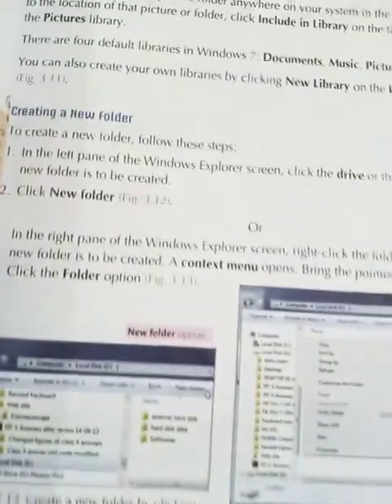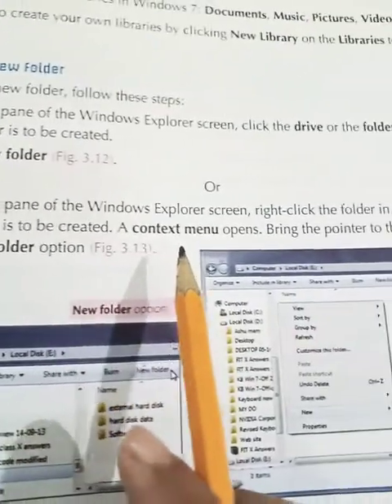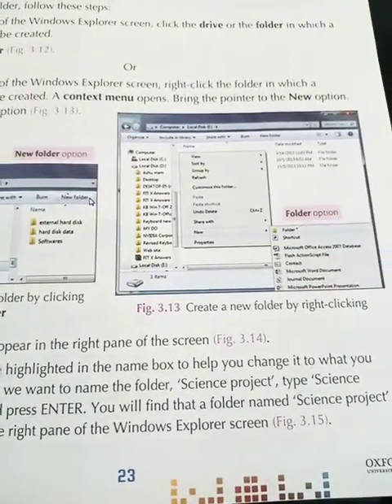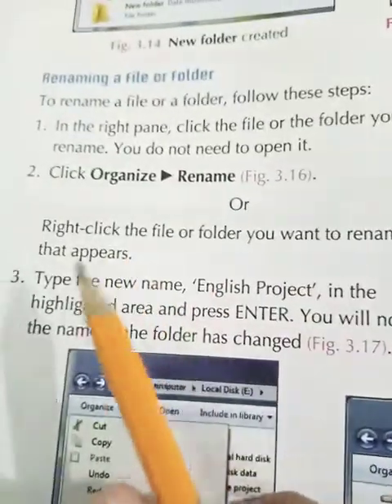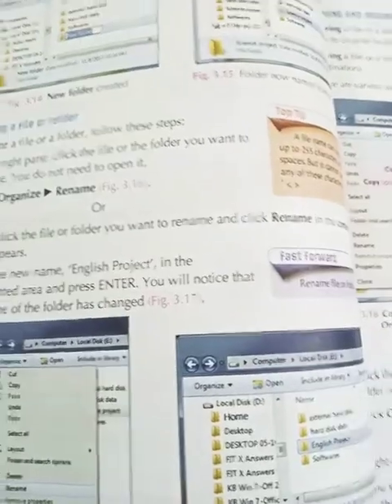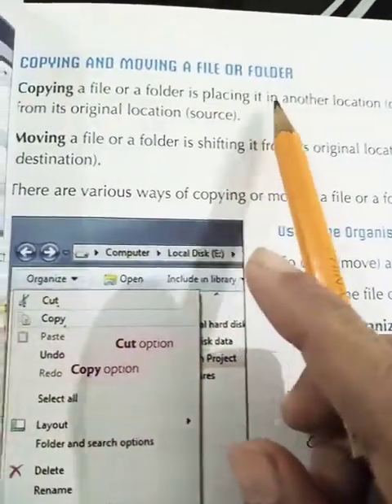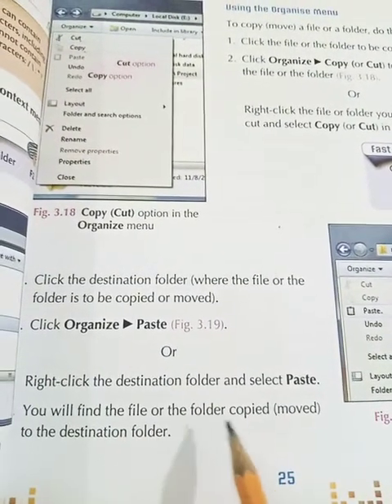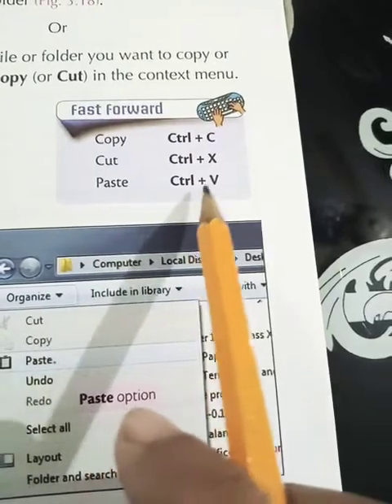Reading & Explanation Chapter 3 * More about Windows 7 *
Grade 4  computer book 📚  Oxford keyboard pg 23_25